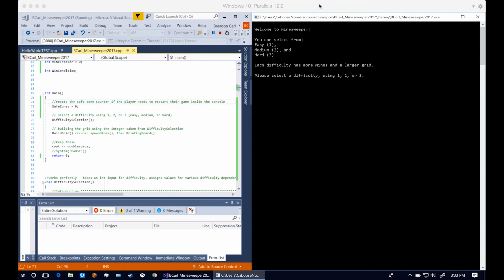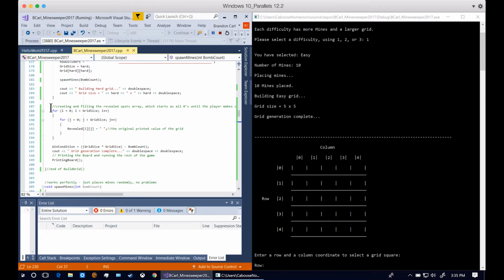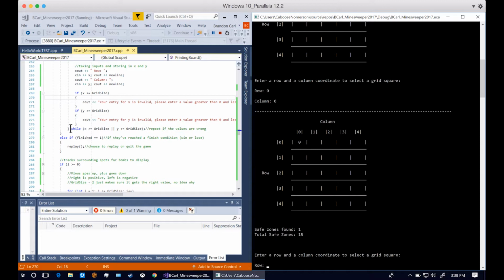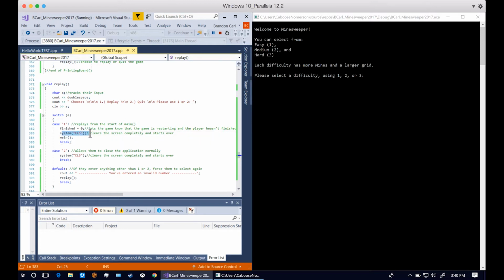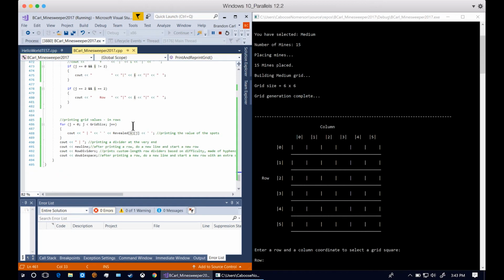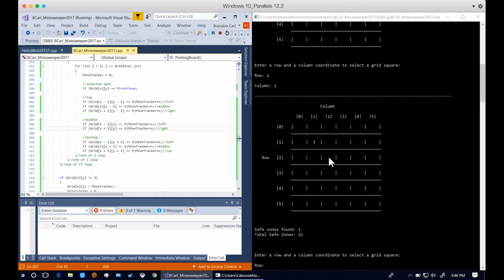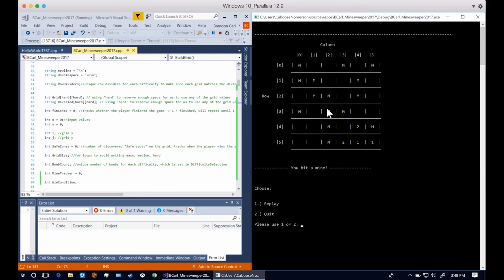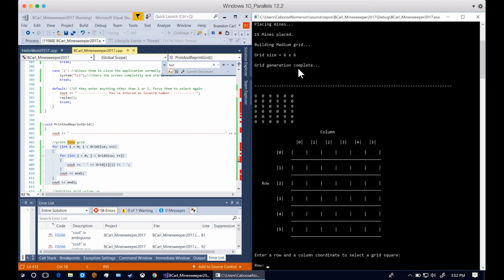Brandon Carl Minesweeper in C++ - March 2018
A detailed and through look at the Minesweeper game created by me in Visual Studio C++. In this video, I walk through the code and the game itself.